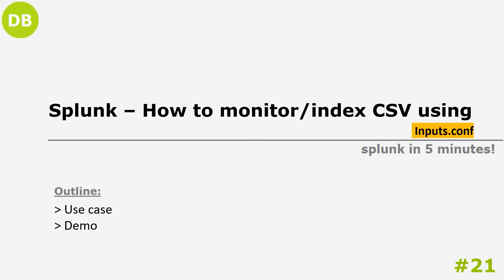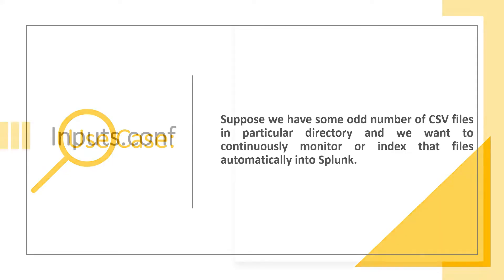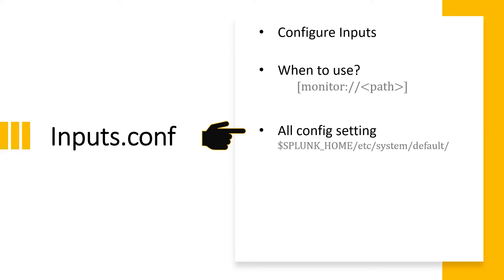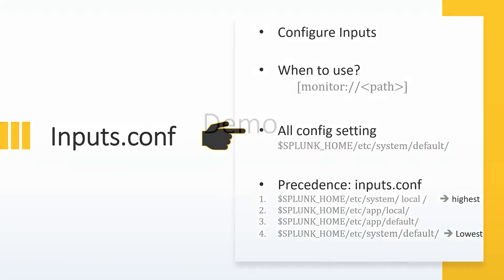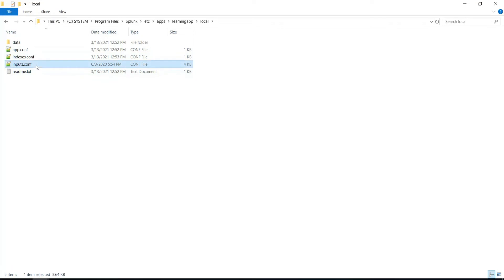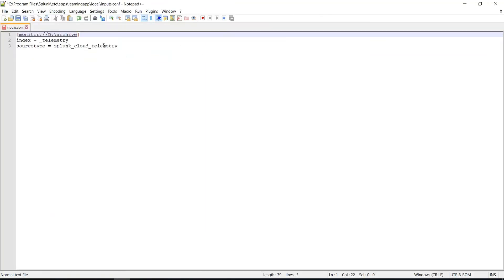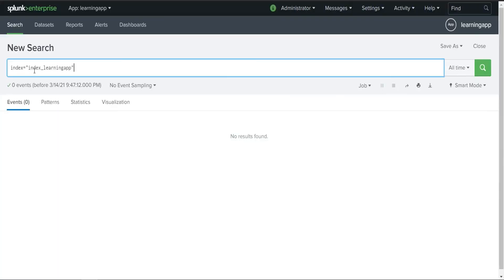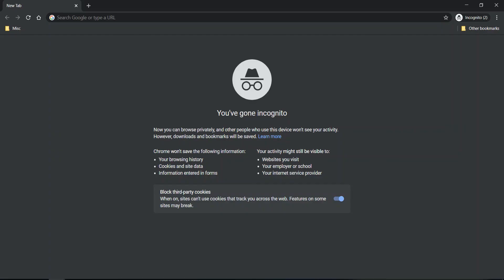Splunk - Automatic file Indexing Using inputs.conf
This video demonstrates use of inputs.conf for adding csv files into Splunk.